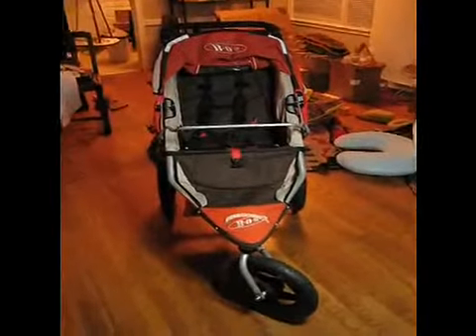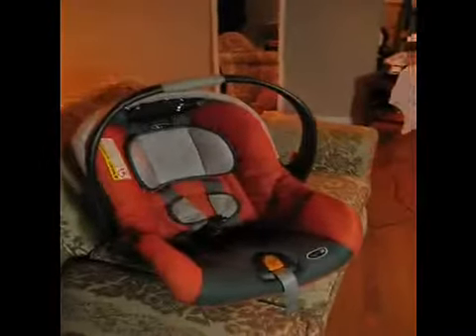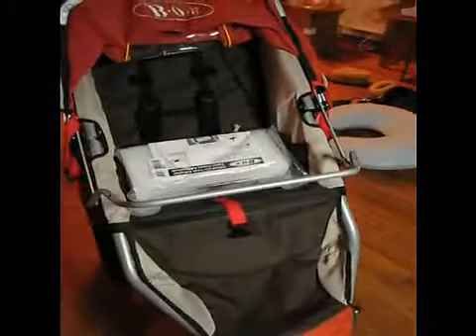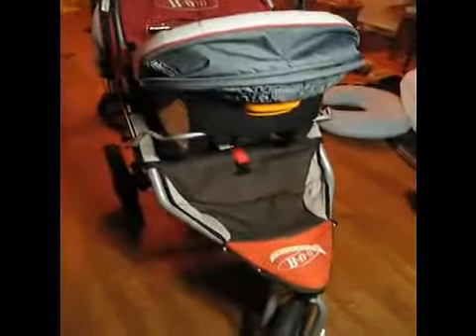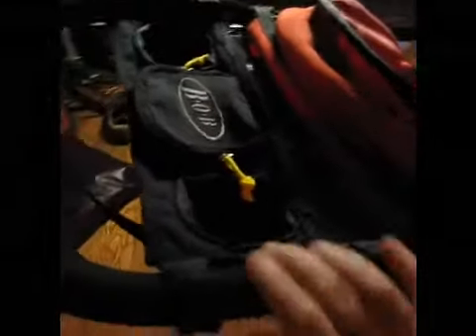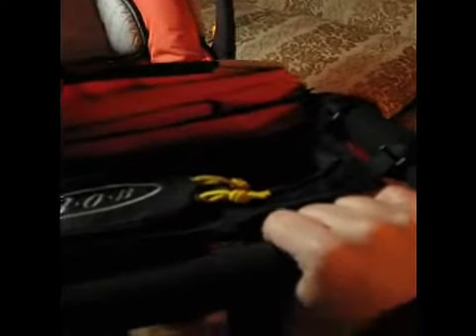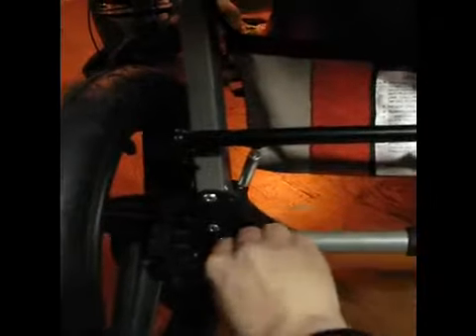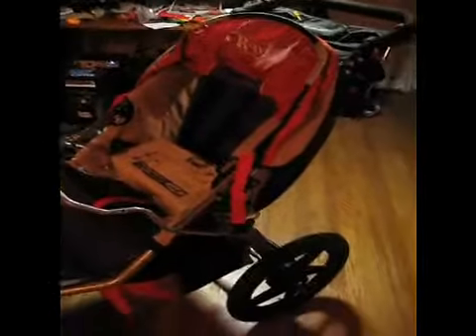BOB Revolution Stroller Review | BOB Revolution Stroller Reviews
In this short video I did a BOB Revolution Stroller  review. At around the 00:12 I talked about it in detail. Here is some more information on BOB Revolution Stroller :

"Are you looking for a BOB stroller sale? Well, apparently you're not the only one!Busy parents all over are looking for baby gear that will help them bond with their child while still keeping up with their hectic schedule.  As a result, a growing number of moms are looking for a BOB stroller sale so they can get a stroller with a combination of quality, durability and aesthetic appeal that allows them to keep up with their active lifestyles.Whether you are a stay at home mom, a working mom or a mom that is heavily involved in her community, you need a stroller that can keep up with you.  And BOB strollers will do just that. BOB Revolution Strollers Although there are many different brands and styles of jogging strollers on the market, BOB Revolution strollers are one of the most popular choices for moms on the go.BOB Revolution strollers have been specifically designed to be used by busy parents, no matter where they go. The swiveling ..."

BOB Revolution Stroller
BOB Revolution Stroller  review
BOB Revolution Stroller  reviews
BOB Revolution Stroller  scam
BOB Revolution Stroller  discount

product
 reviews
 review
 entertainment
 information
 product reviews